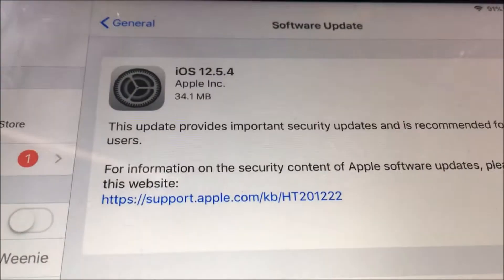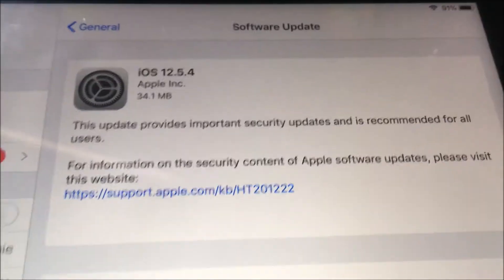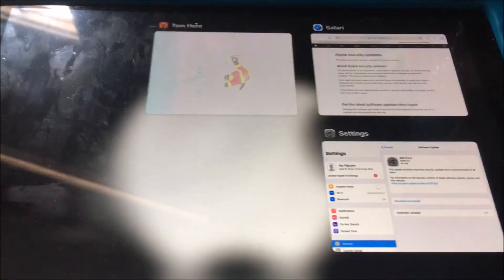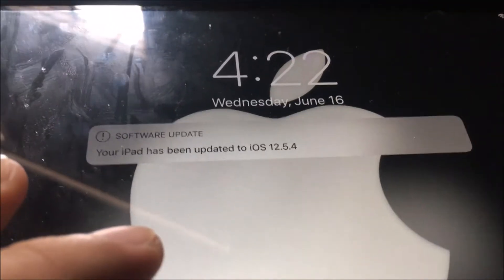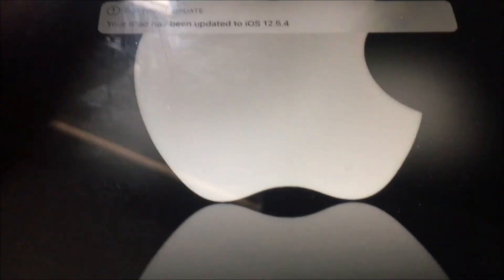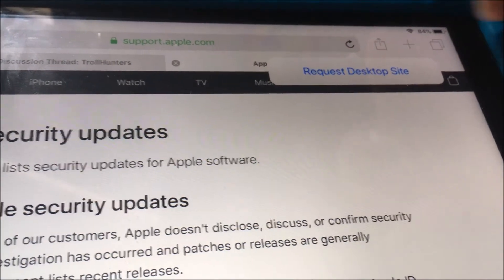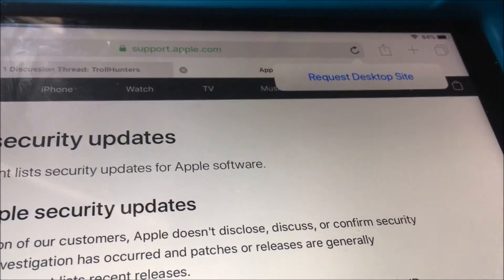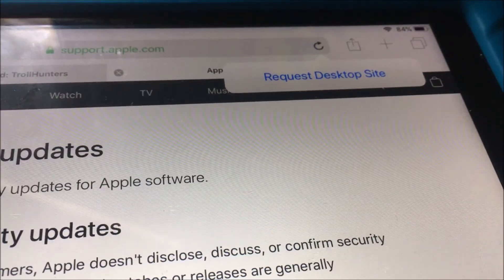Requesting Desktop Site on Ipad Air 1 with ios 12.5.4 safari. Similar, right side of address bar.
I was asked by a fellow youtuber to check why requesting desktop site on the safari browser for ipad air 1 had changed.  I went over with the youtuber on how to enable desktop mode.

I believe after the update.. it's possible that it has changed slightly.
1.  Open safari
2.  At top right of URL Address bar, click and HOLD the circle arrow icon.  (Note older os versions you could just click on the refresh button I think.. but now you have to long press and hold).
3.  Press Request Desktop Site.

Note.. I can't be sure if it works.  I've used this on a few different websites.. and well.. they all look the same to me.